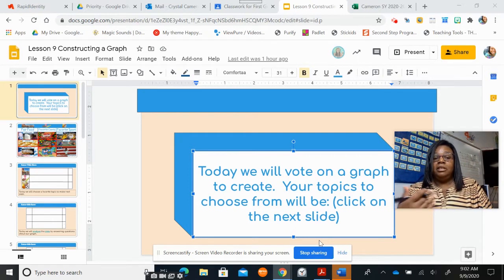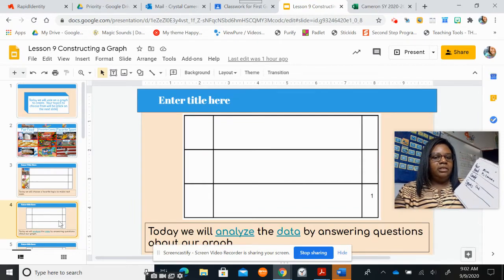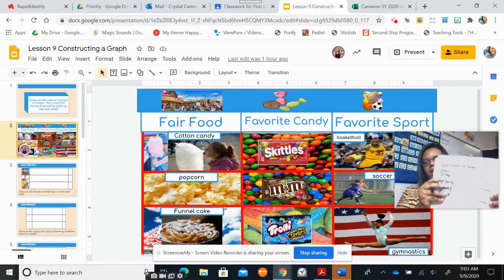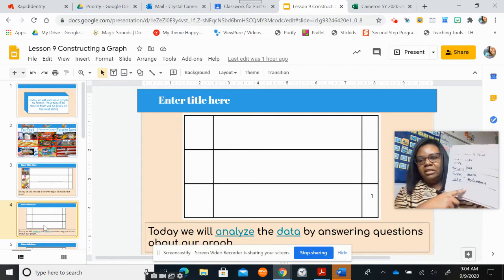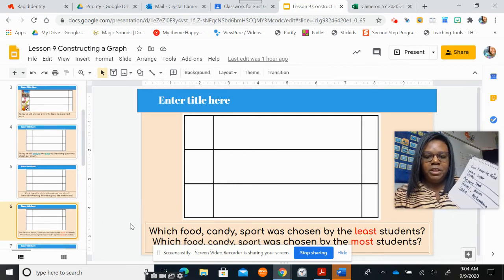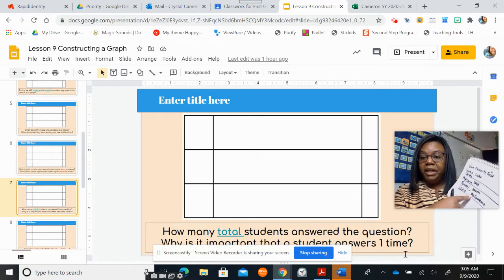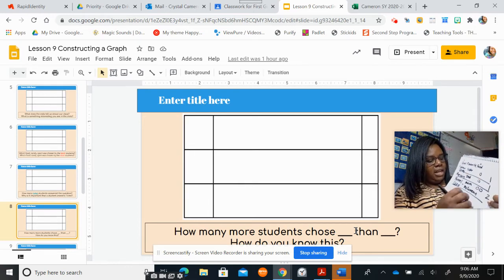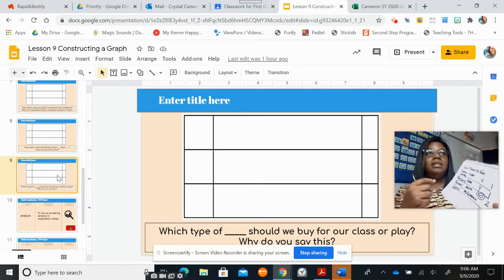Constructing a Graph: Sep 9, 2020 9:07 AM